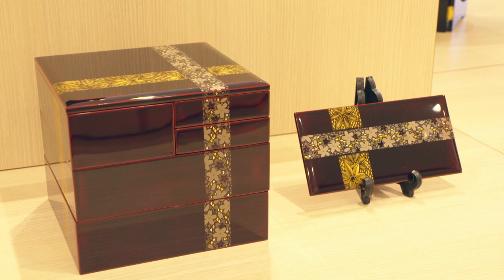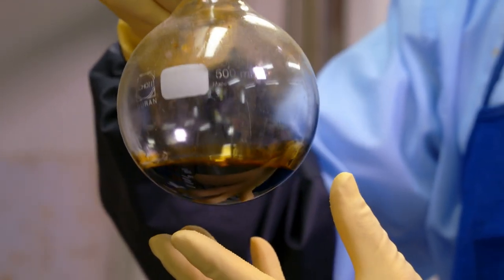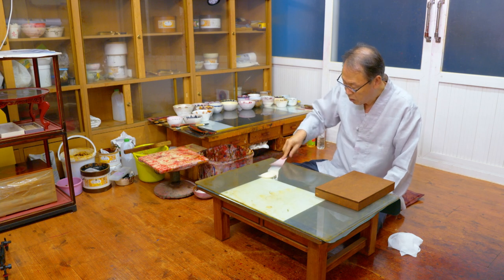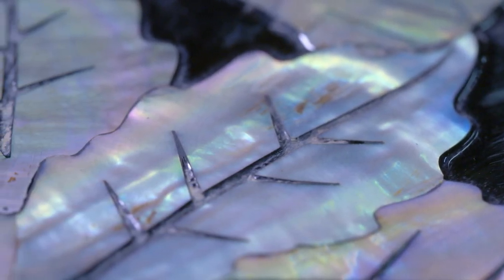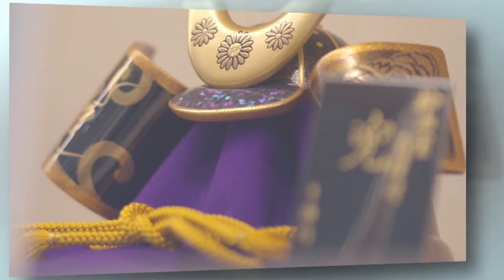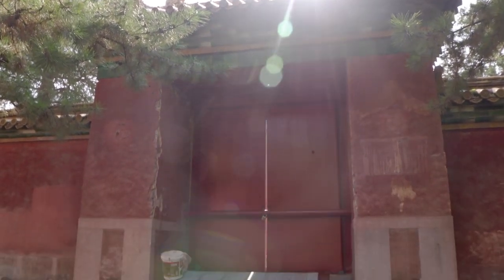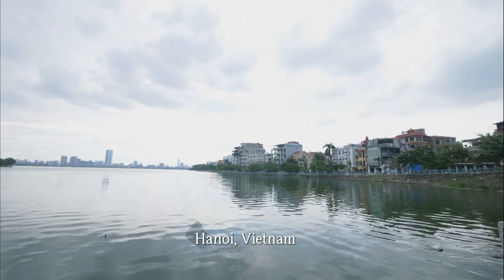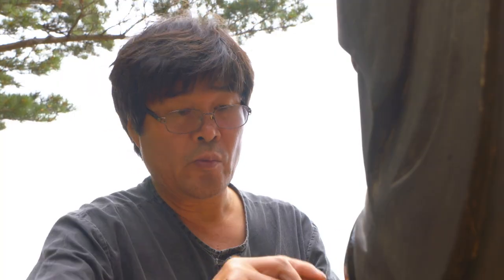Ottchil Art - Asia's Soul - Part 1 - Full Art Documentary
Have you ever seen an Ottchil artwork? It’s difficult to avert your eyes once you have taken a look. They’re made of a natural paint obtained from the sap of the Ottchil tree, which is native to Asia. Only four countries make artworks with natural Ottchil. Korea, China, Japan, and Vietnam have all developed their own variations of Ottchil art.